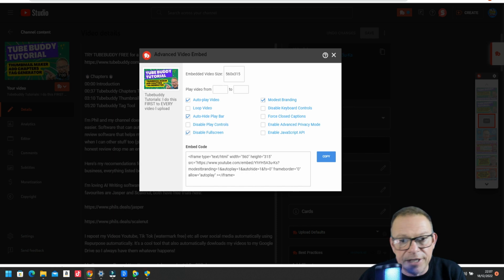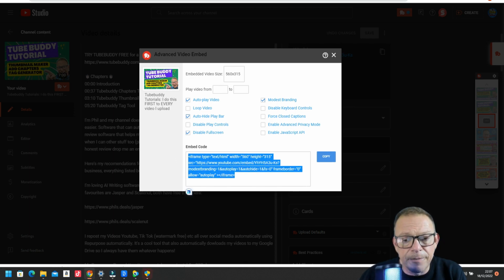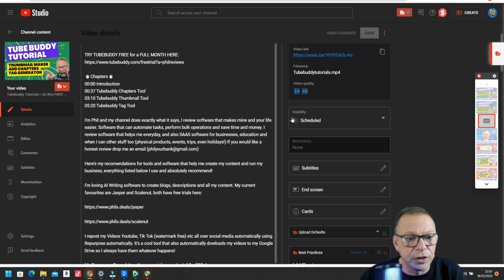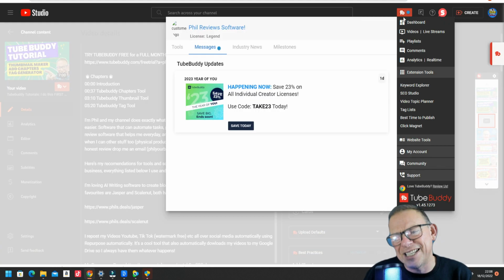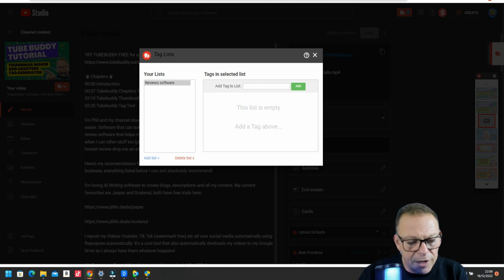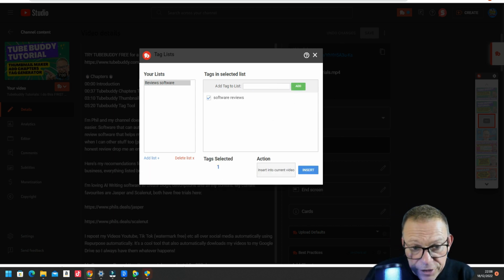Tubebuddy Tools: Embedding Video Customizer, Video Topic Planner and Tag Lists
Tubebuddy Tools: Here's three Tubebuddy Tools explained! The video embed tool gives you control of how your video plays if you embed it on an external website, remove the controls, set auto play, and reduce the youtube visibility. Topic planner is a bit like a to do list within Tubebuddy, and the Tag lists enables you to save tags you might use for all your youtube videos and quickly pase them.

I'm Phil and my channel does exactly what it says on the tin, I review software that makes mine and your life easier. Software that can automate tasks, perform bulk operations and save time and money. I review software that helps me everyday, and also SAAS software for businesses, education and when I can other stuff too (physical products, events, trips, even holidays!)

I'm loving AI Writing software to create blogs, descriptions and all my content. My current favourites are Jasper and Scalenut, both have free trials here: